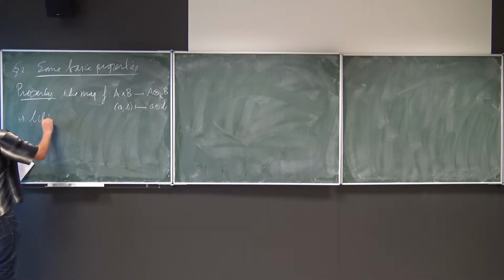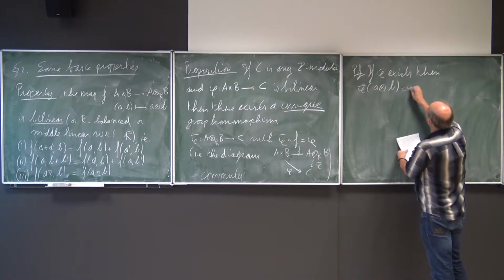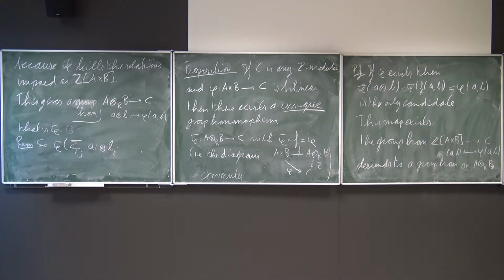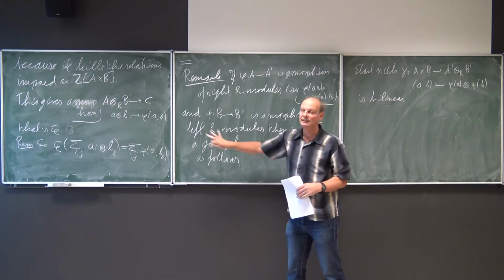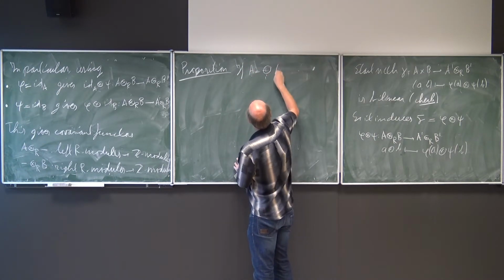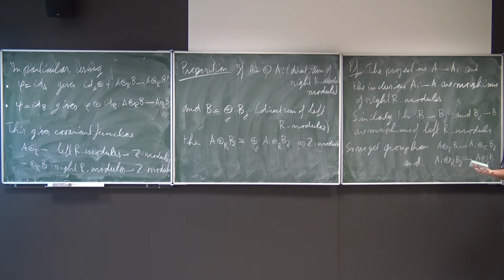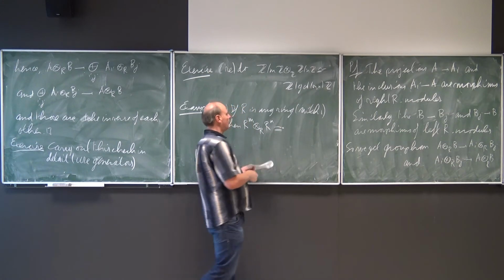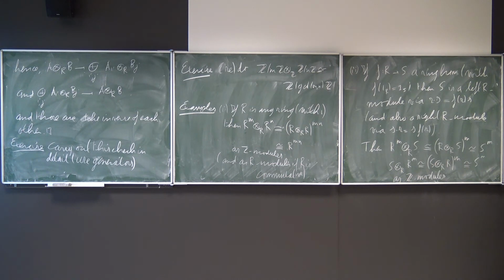3.2 basic properties of tensor products